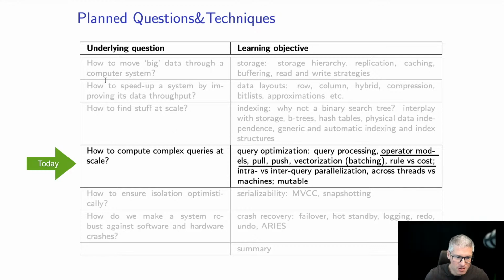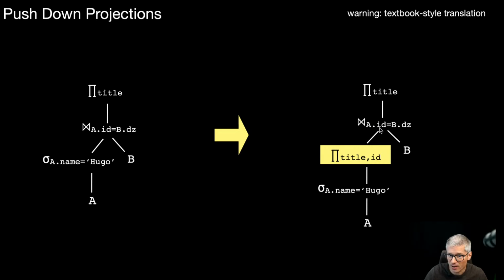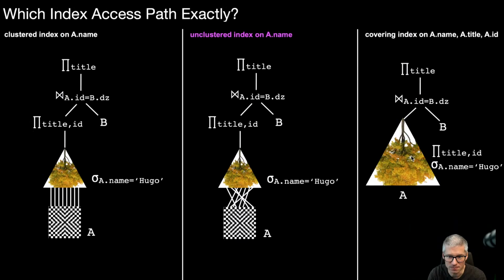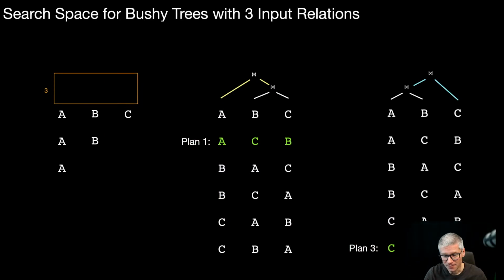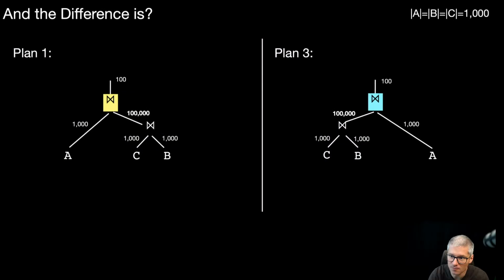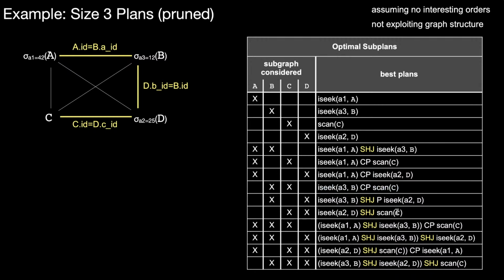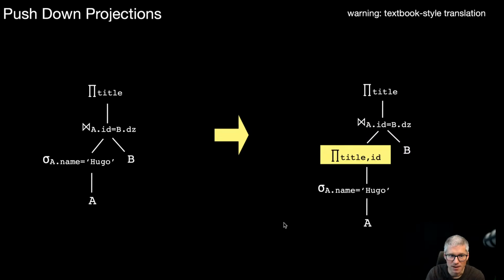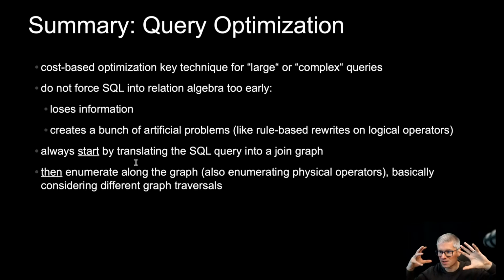Database Systems: Query Optimization (Part 1), rule- vs cost-based, join graph, interesting orders